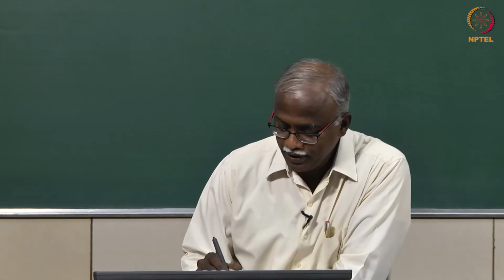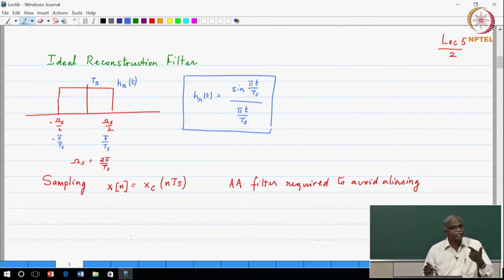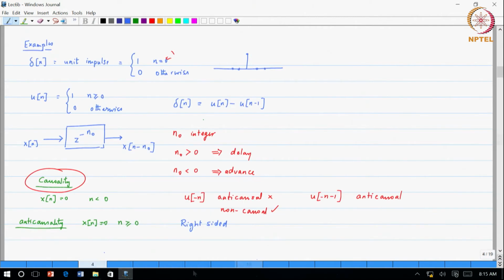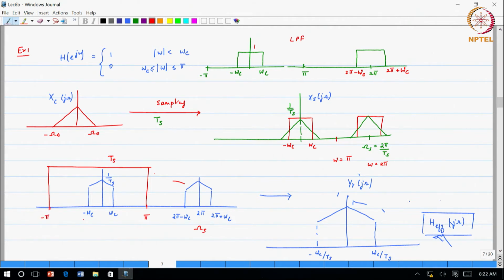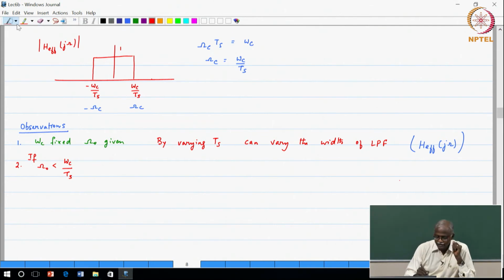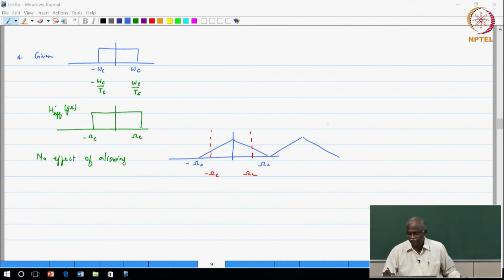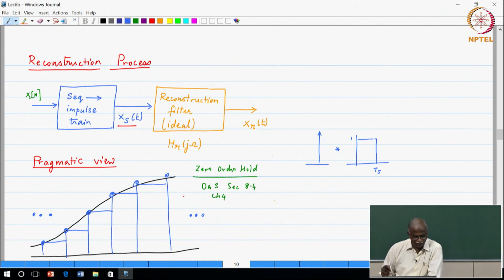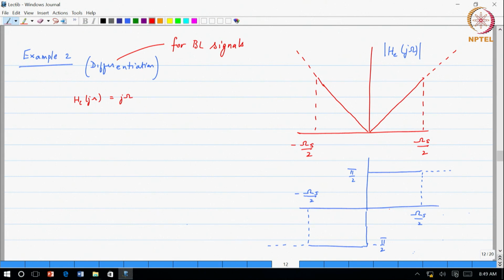DT processing of CT signal example